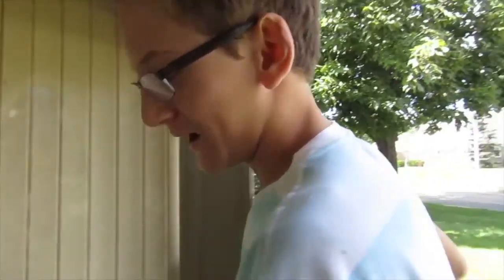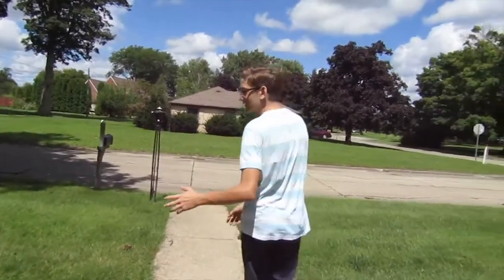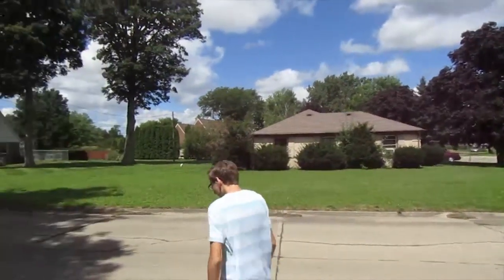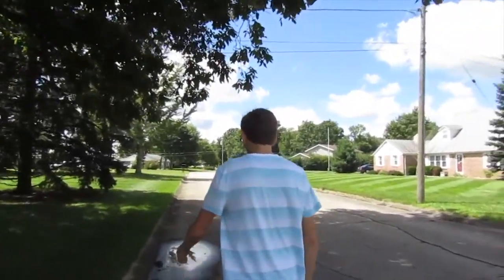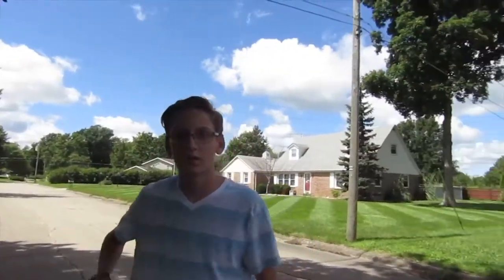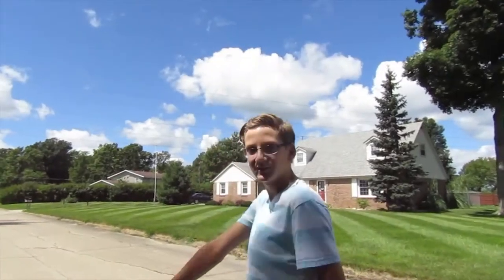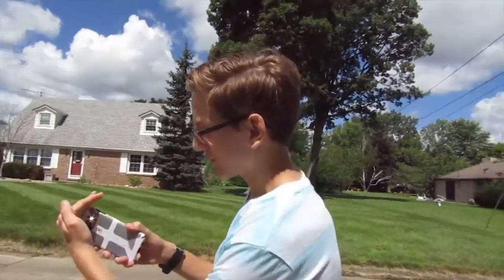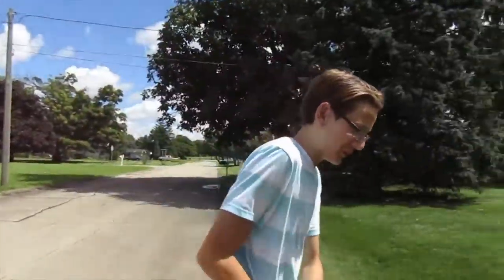New Camera Man / Drone Video